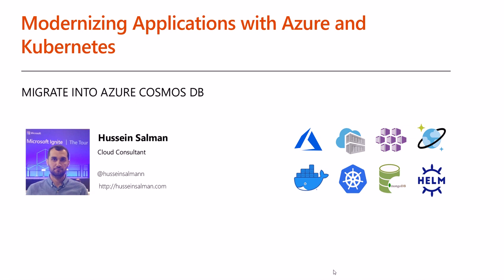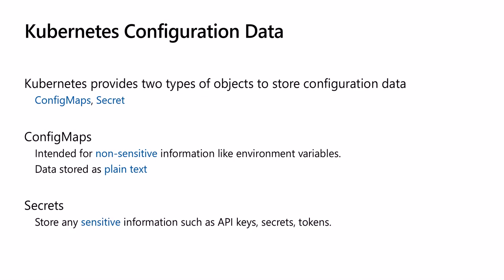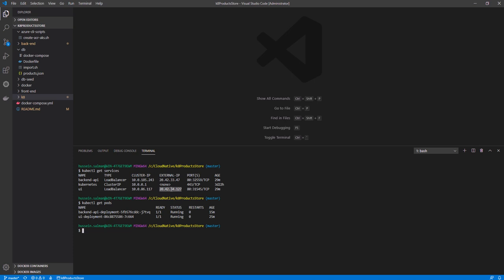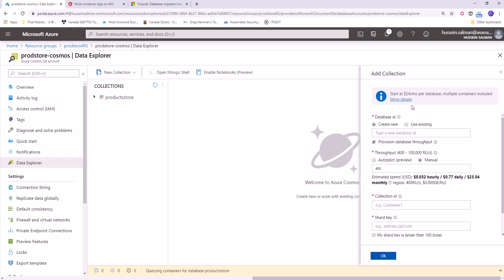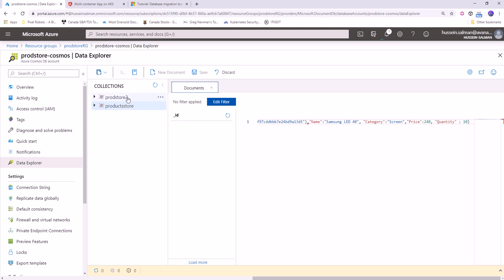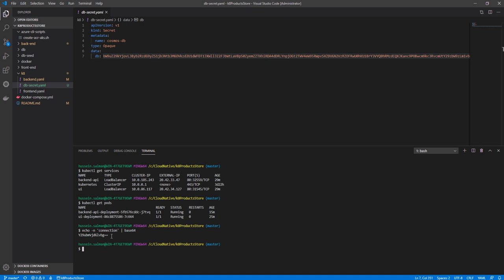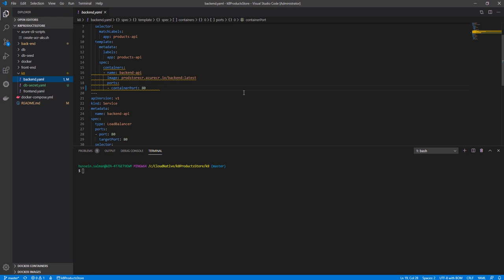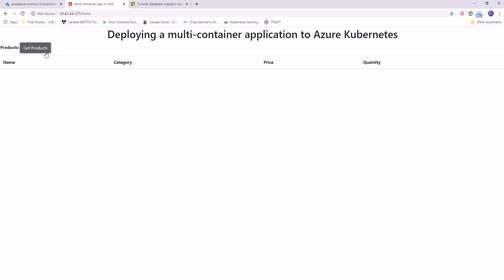Kubernetes Secrets & ConfigMap | Migrate Data into Cosmos | Session 6 | Modernize Apps with Azure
This session covers the following:
👉 Configuration data in Kubernetes
👉 ConfigMaps vs Secrets
👉 Create Azure Cosmos database
👉 Create Kubernetes secrets
👉 Modify pod definition to read secret entries (db connection string)

Thanks,
Hussein Saman